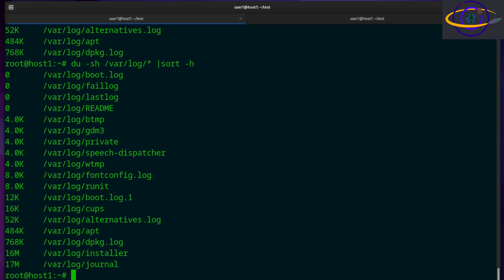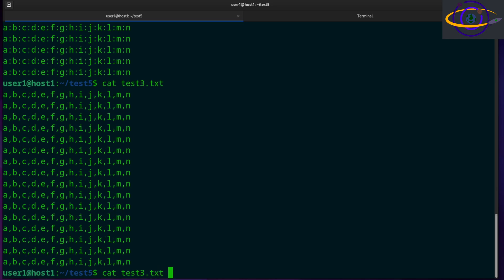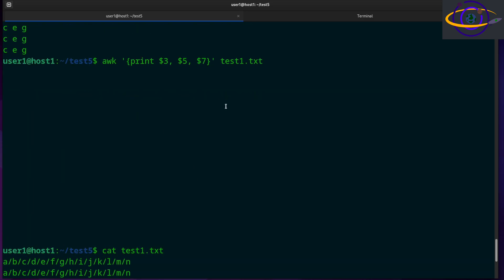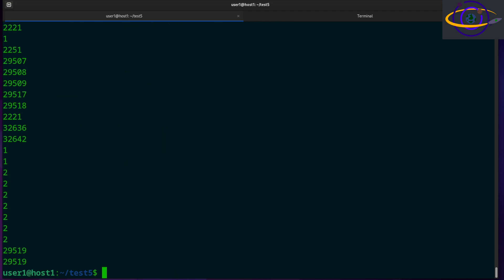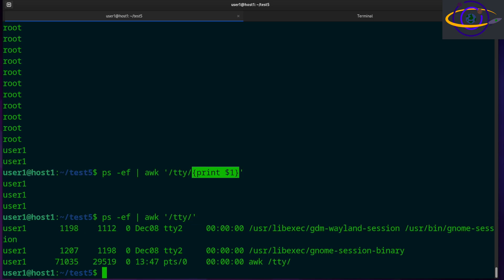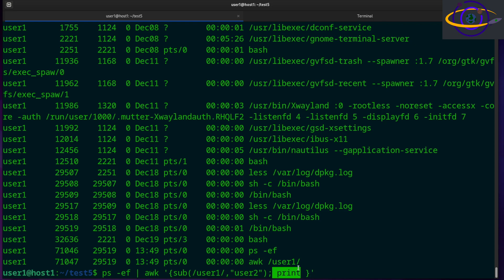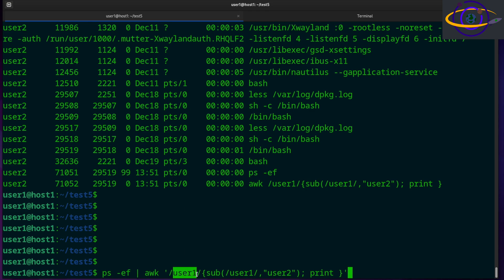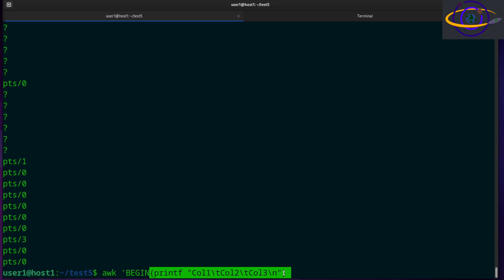Linux Command - awk